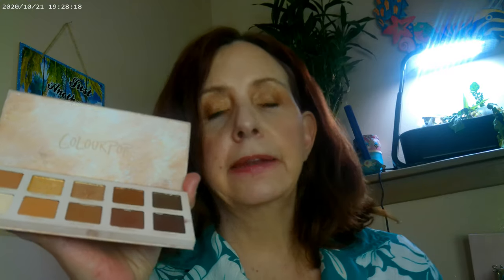Set in Stone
Colourpop Pretty Fresh Tint 6W and 5N, Colourpop Pretty Fresh Concealer, Colourpop Wildflower Honey Highlighter, Tarte Captivating Blush , Colourpop Peeps Supershock Eyeshadow Green, Mascara, Essence Curl and Volume Mascara, Glowish Powder Fair Light, Colourpop , Milani Ludicrous Lipgloss, ColourpopTwice Shy LipStain, Sungasm 02 Bronzer by Catrice, Colourpop Gel Eyeliner brown, Colourpop Shadow Stick Brown from Riveria Cruisin, Colourpop Set in Stone and Twist of Slate Palettes , Physician's Formula Spotlight